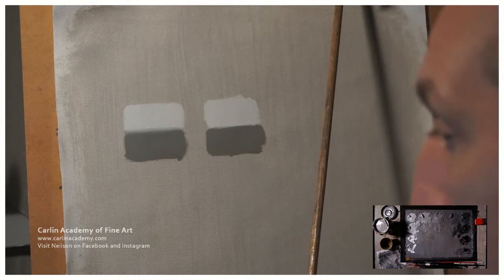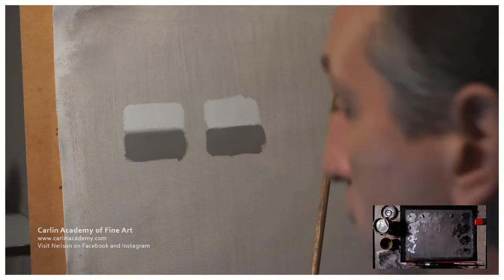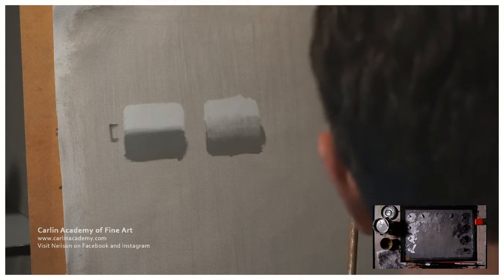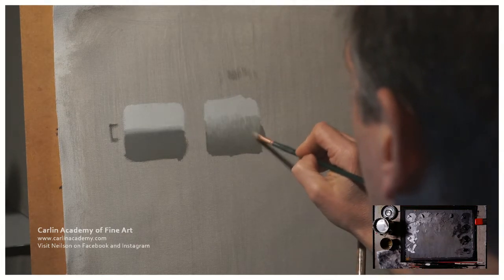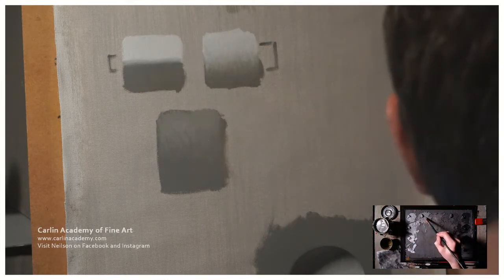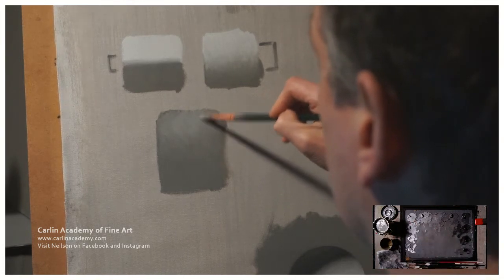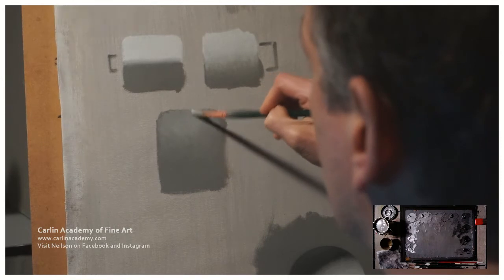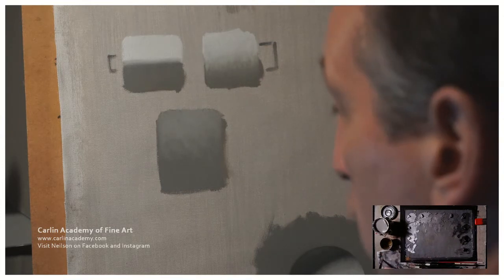Paint Applications Methods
A quick demonstration of the two paint application methods (mosaic and couching) and blending directions (parallel and perpendicular).